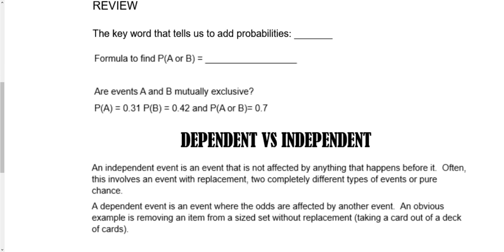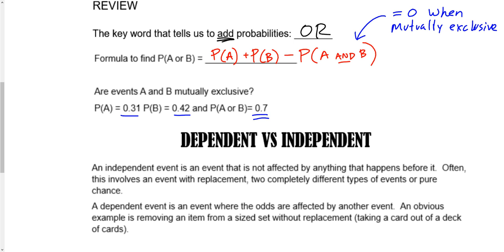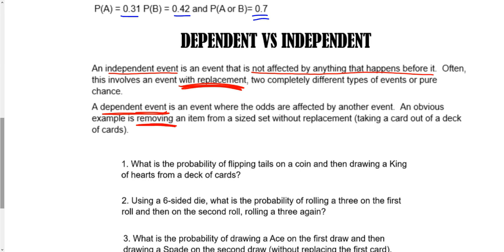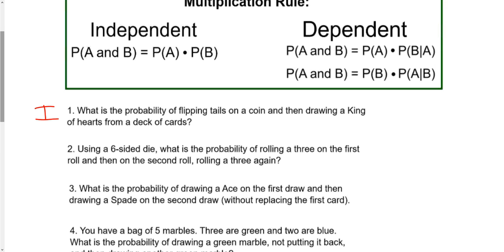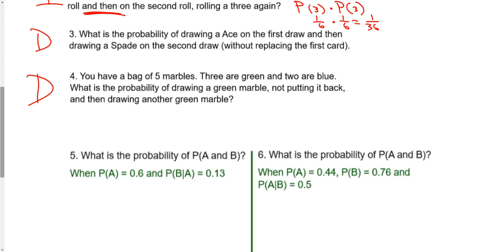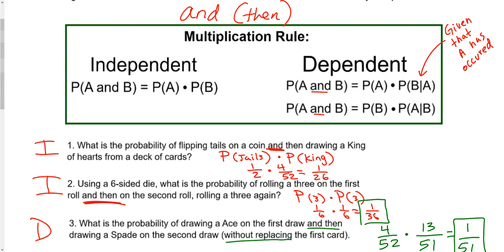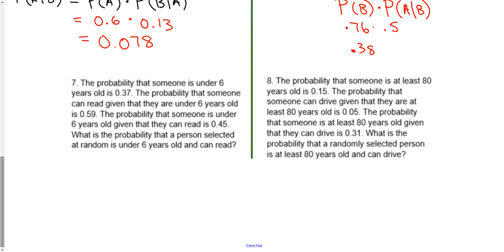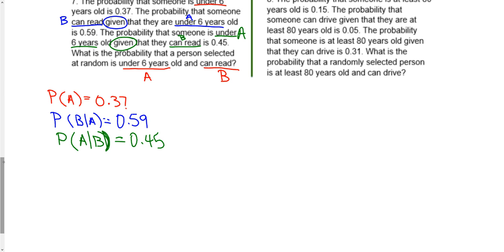9 4 part 1 Notes